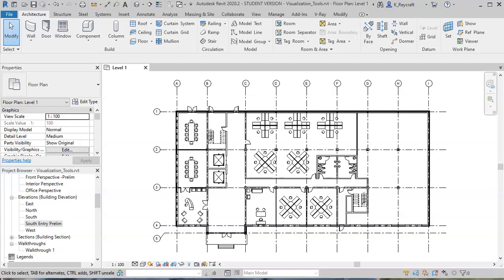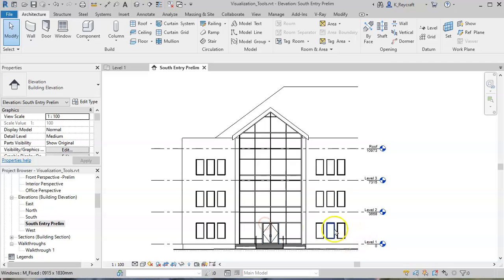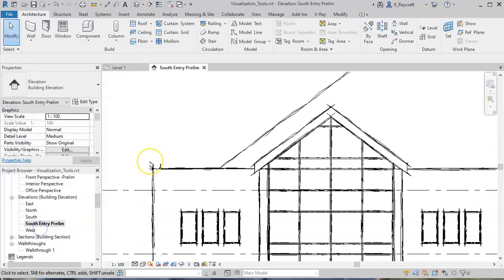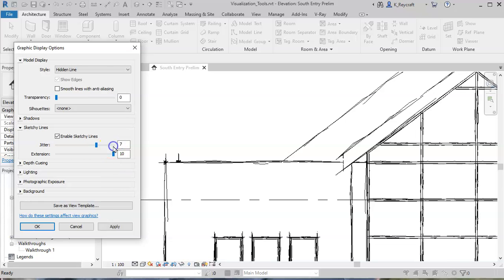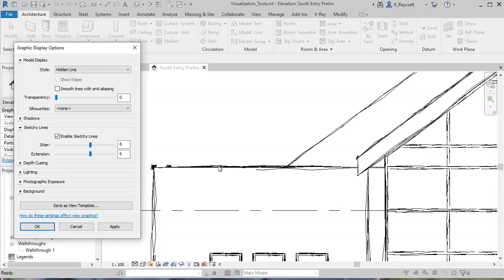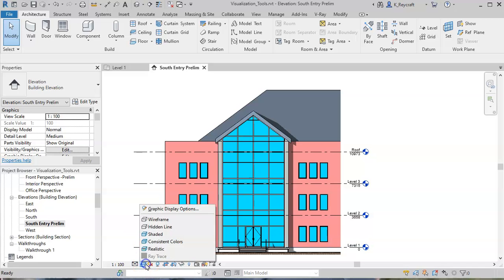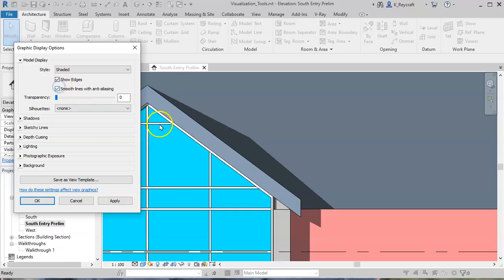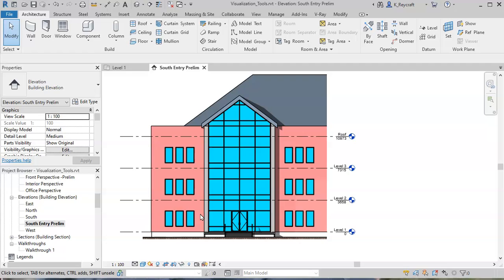Sketchy Lines and Shadows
How do you apply sketchy lines to Revit model view? How do you apply shadows to Revit model view?